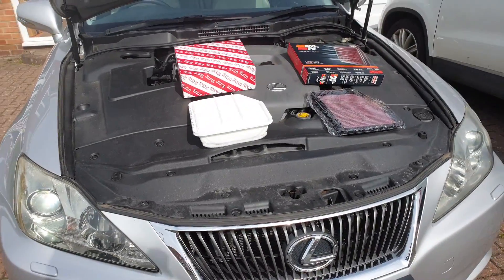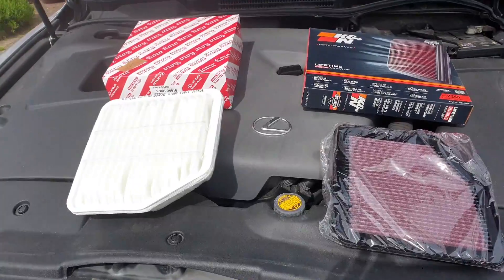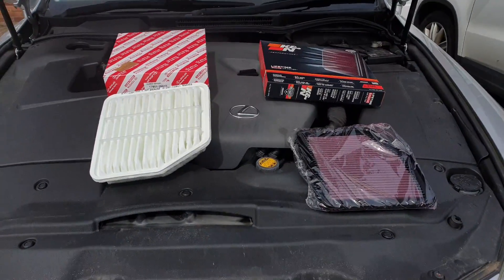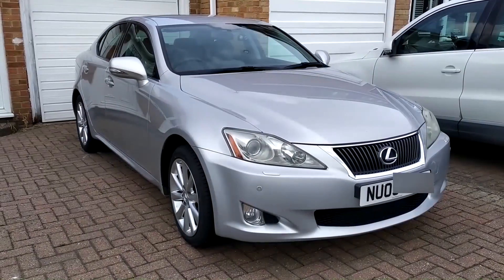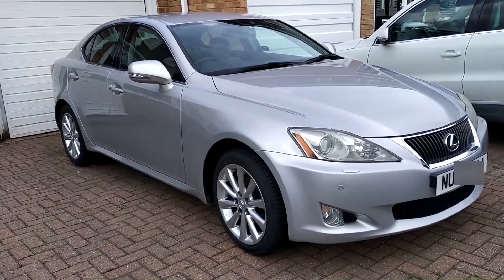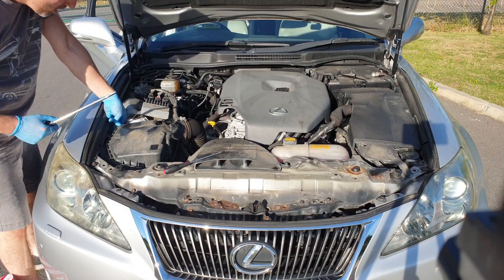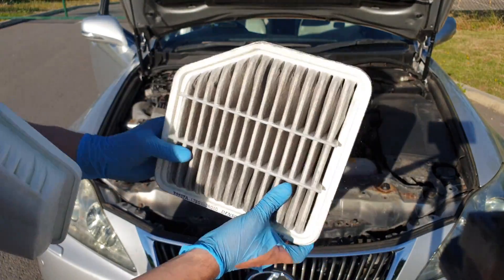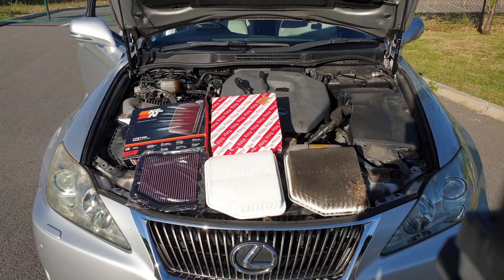K&N Air Filter vs OEM Filter - Diesel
K&N filters may give power gains to performance cars but I want to find out what it can do to an average 4 cylinder diesel engined family car like mine.
In this video I test the K&N filter and the Lexus OEM filter over a range of speeds in second gear third gear and four gear to see if a less restrictive air filter translates into increased acceleration.